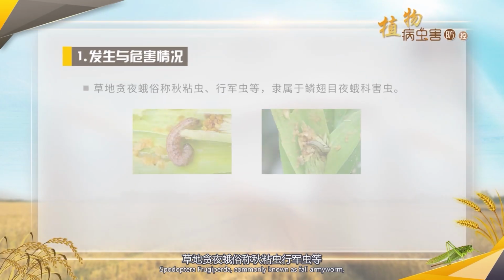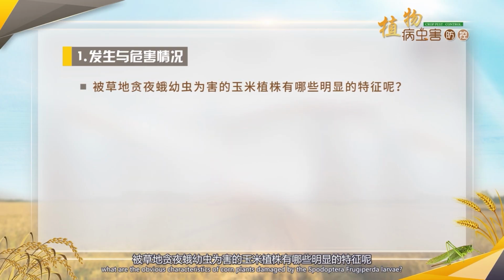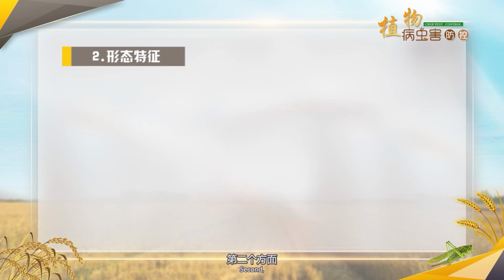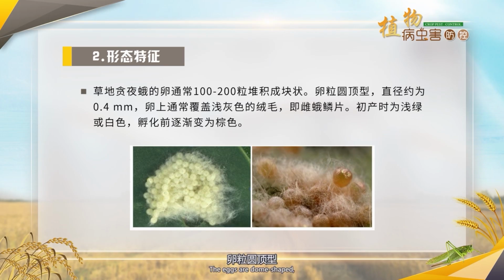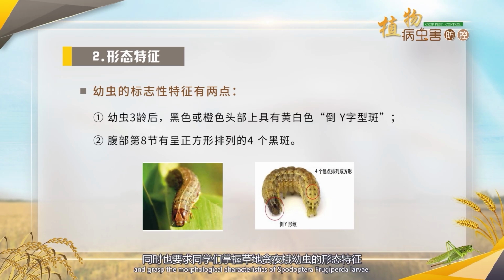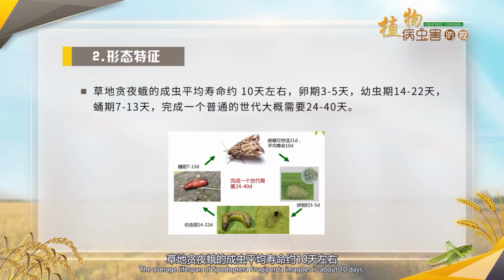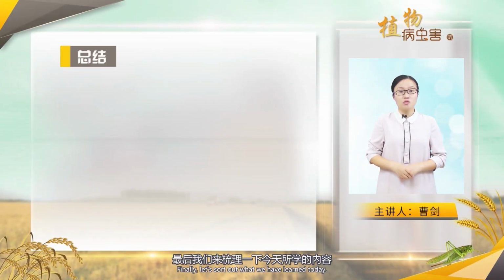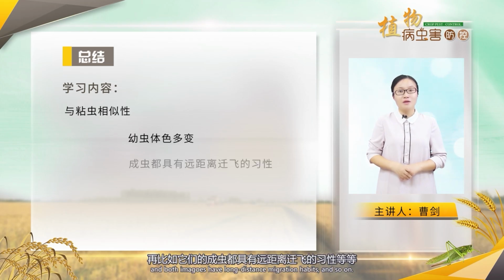3 4 Green Control of Fall Armyworm